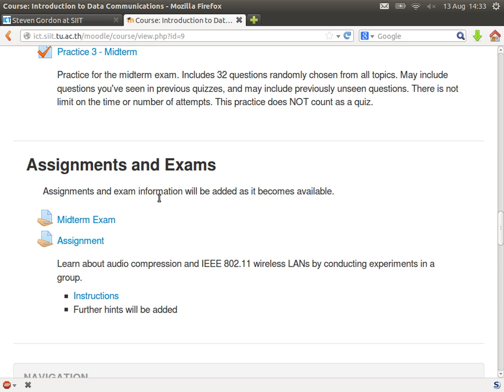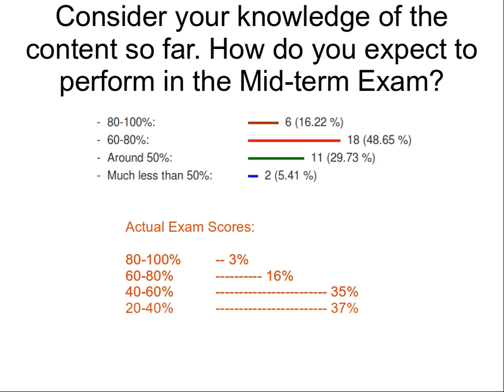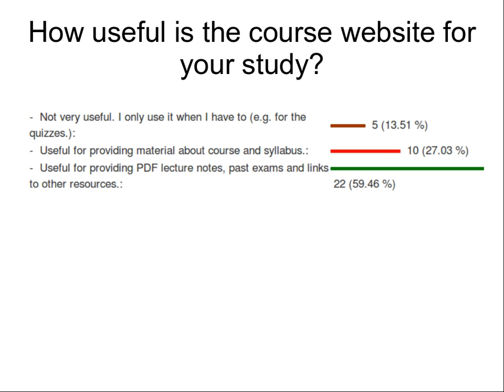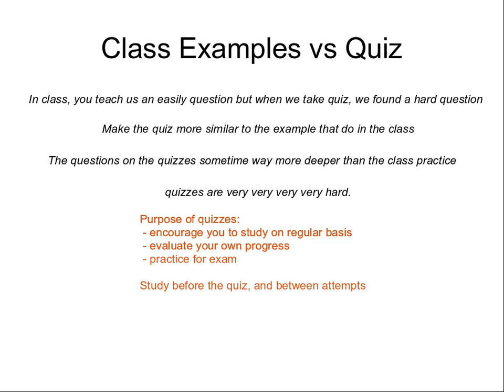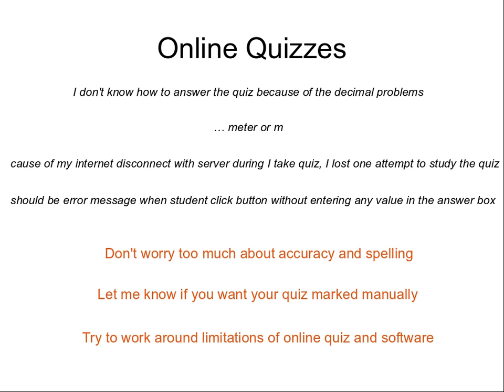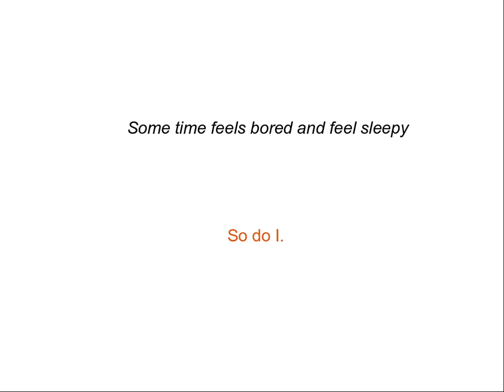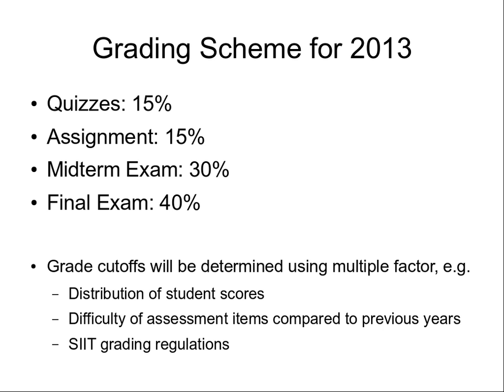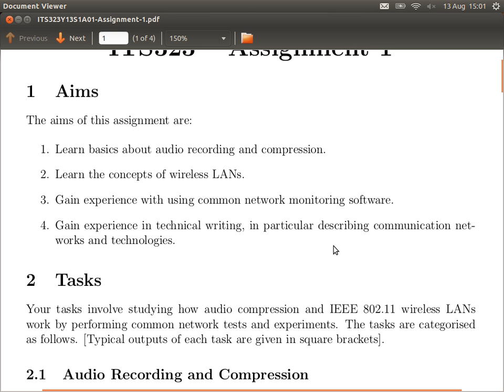ITS323, Lecture 14, IT, 13 Aug 2013 - Quiz and Midterm Feedback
Lecture 14 of ITS323 Introduction to Data Communications at Sirindhorn International Institute of Technology, Thammasat University. Given on 13 August 2013 at Bangkadi, Pathumthani, Thailand by Steven Gordon to IT section.